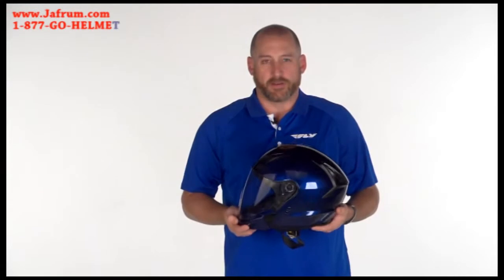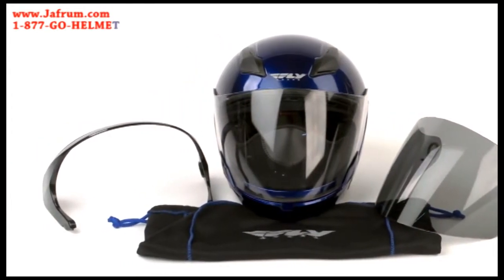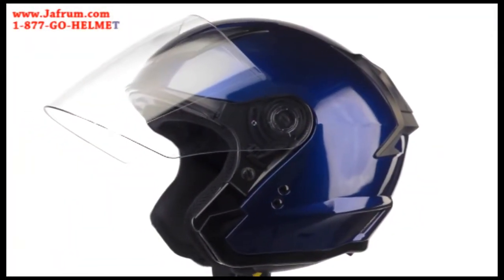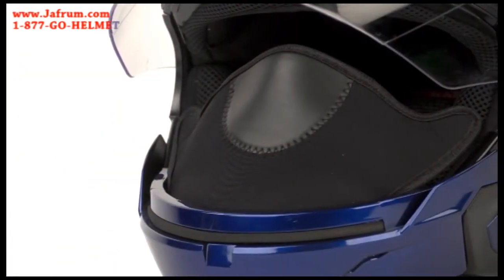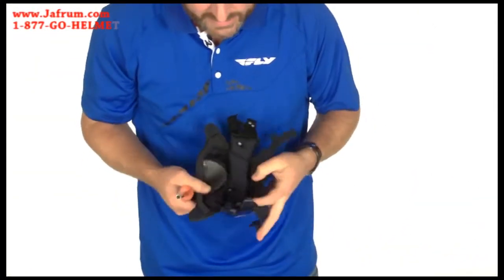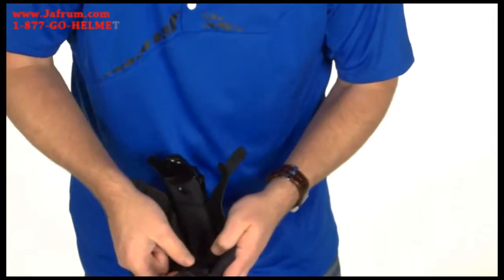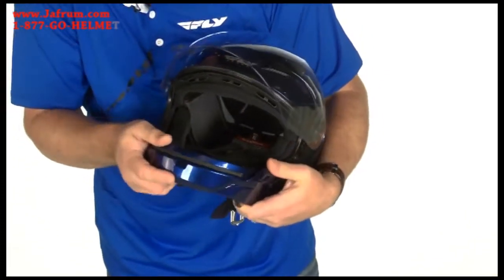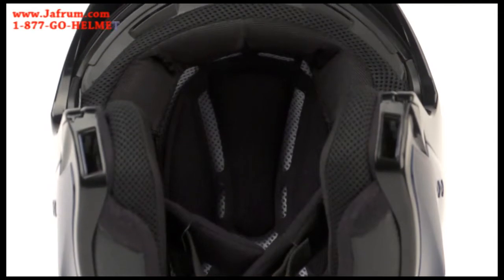Fly Tourist Cirrus Helmet Features Overview - Jafrum.com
Fly Tourist Cirrus Helmet for Sale at Cheap Discount Prices on Jafrum.com .Buy

Be sure to check out our full selection of Fly Tourist Helmets on Jafrum.com

Fly Tourist Cirrus Helmet.

The Tourist open face helmet is packed full of features and accessories making it an excellent choice no matter what the season.  From spring to summer to fall this helmet has got you covered. Each Tourist motorcycle helmet comes configured with a clear shield and painted removable clip-in jaw piece

Fly Helmet Features:

- Included in the box is an extra dark tint shield and peak for use without the shields or removable jaw
- Soft fleece bags included for the helmet, extra dark tint shield and peak protect your investments when they are not being used
- Shields and peak are changed quickly and easily due to their tool-less design
- Removable jaw includes 1 piece breath-box/chin curtain for use when the weather gets cold or rainy
- Large eye port for improved range of vision
- Removable/washable Coolmax comfort liner and cheek pads move the moisture away from your head and the fabric dries quickly
- The added performance keeps you dry and comfortable
- Deluxe oversize ear pockets for better fit and comfort with integrated speaker pockets for communications systems
- Soft padded chin strap